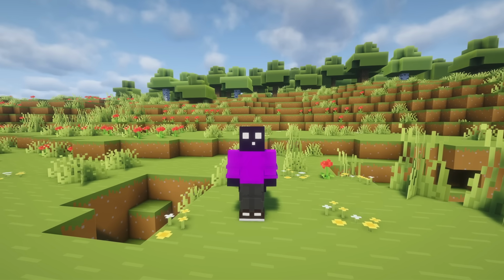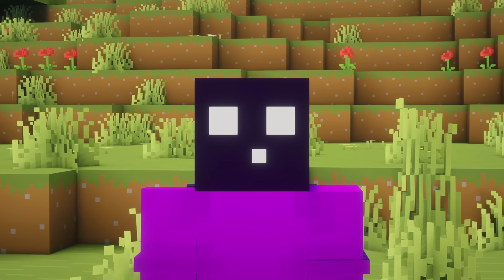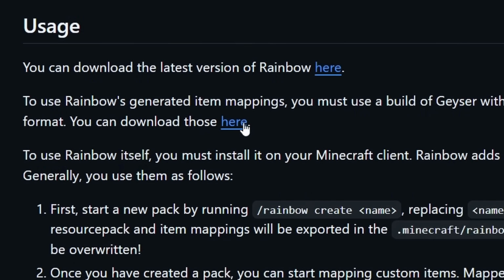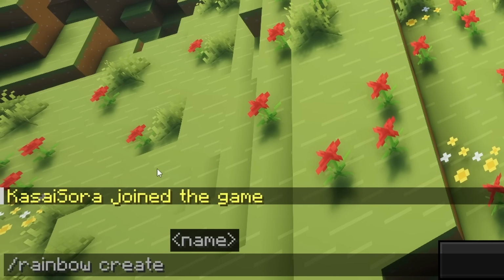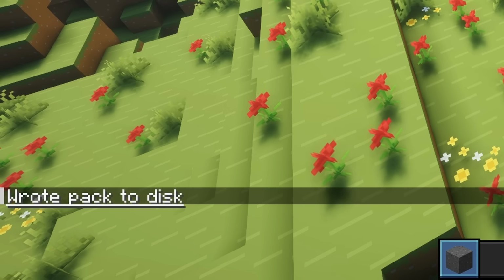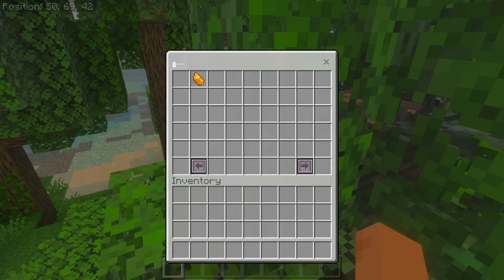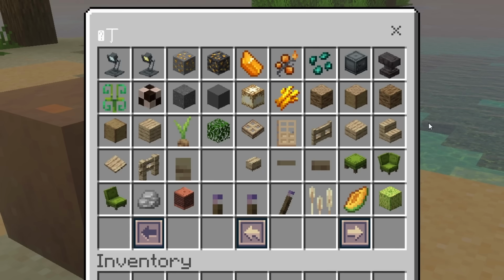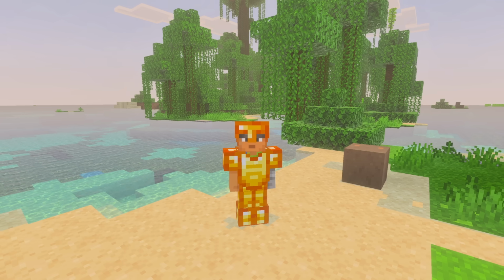Convert Custom Minecraft Content for GeyserMC Support Using Rainbow (Early Development)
Convert Custom Content From Java to Bedrock Using Rainbow (Early Development). In this video, I am going to show you how to convert custom content resource packs from Java to Bedrock edition using a mod called Rainbow. This mod is still in very early development, and more of a proof of concept currently, but it is very cool nevertheless. It can already successfully convert inventory items, making them accessible to Bedrock players via GeyserMC. It is really impressive. It's very epic, fun, amazing, and poggers! This will make playing Minecraft insane and amazing! Your players will absolutely love it! I had lots of laughs and fun. Hopefully, you'll get some useful information from this video. I love Minecraft fun!